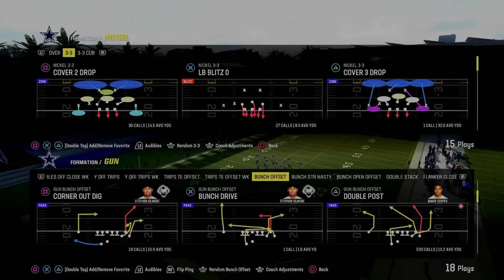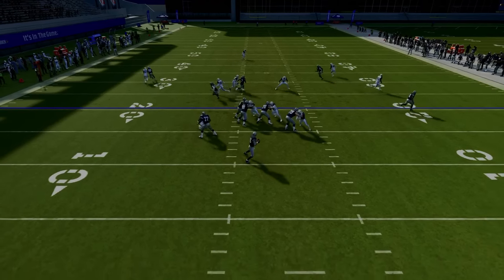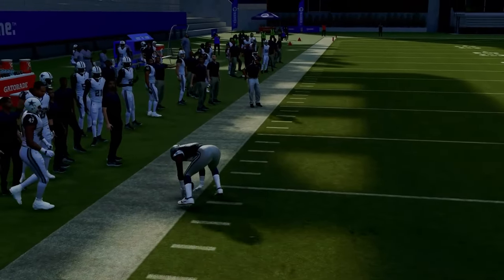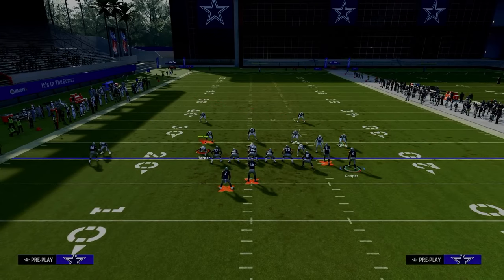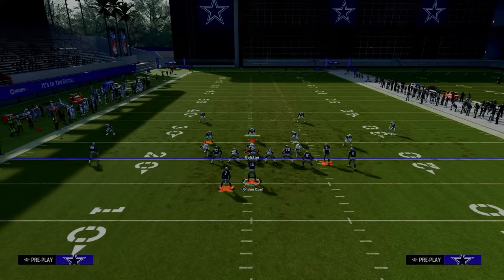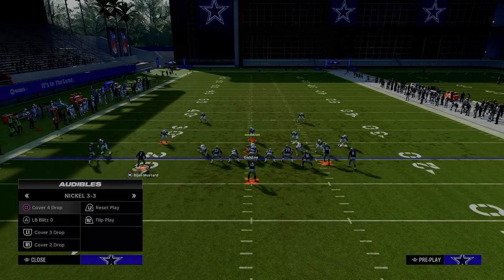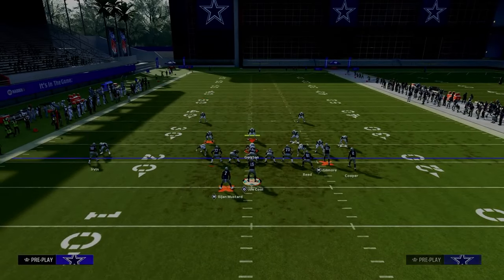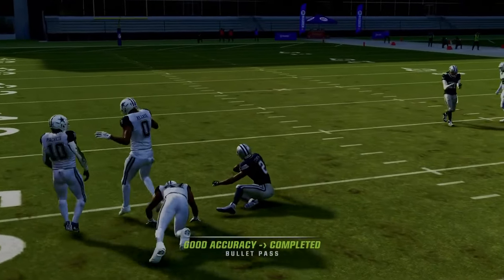HENRY'S $1,000,000 MONEY PLAY